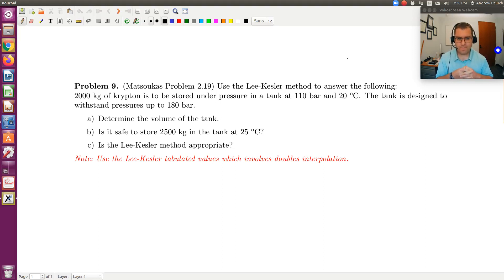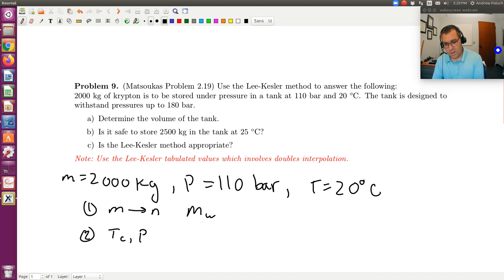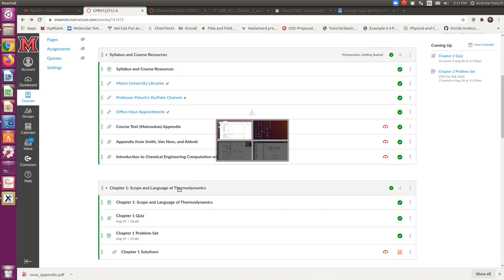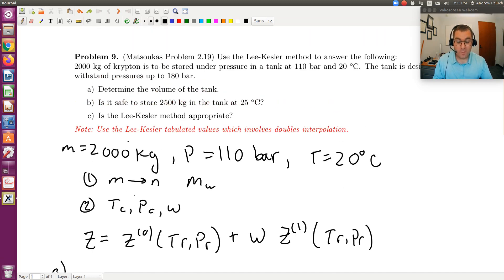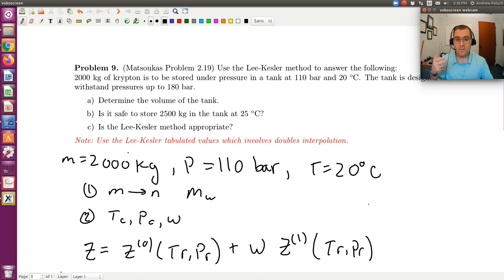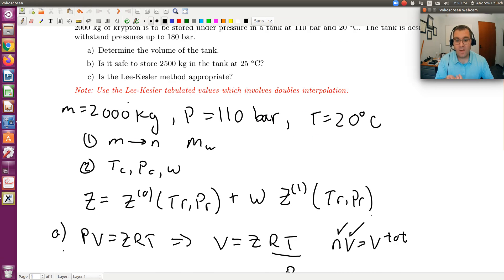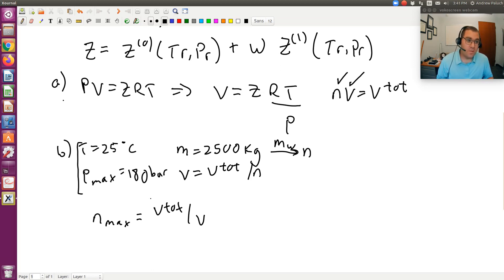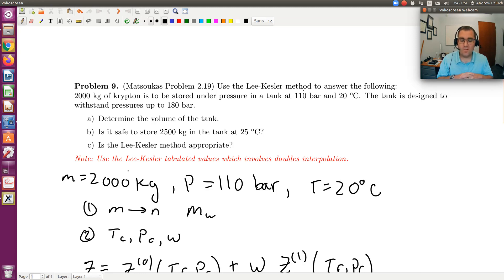Chapter 2: Lee/Kesler Example 1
In this example we are asked to use the Lee/Kesler method to model the phase behavior of krypton.